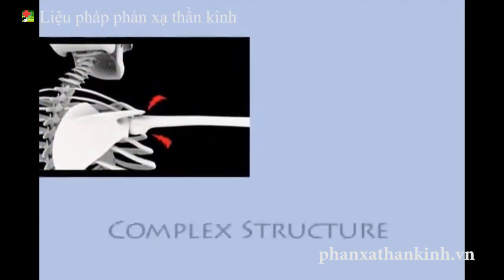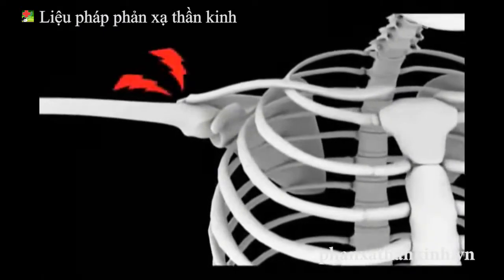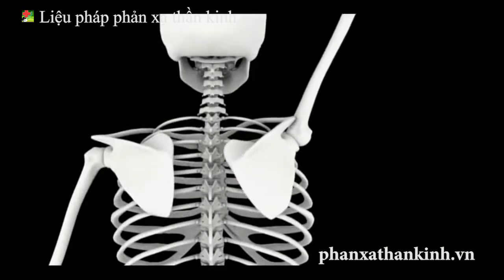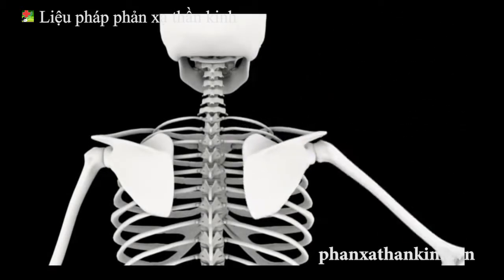Nắn chỉnh diện khớp cột sống cổ